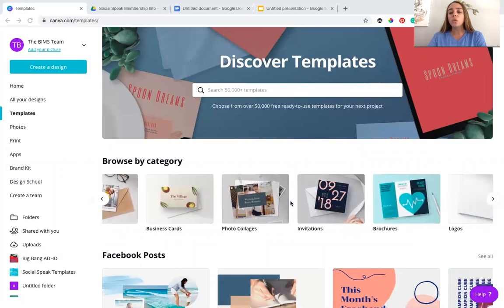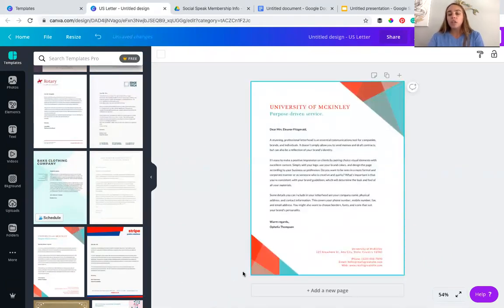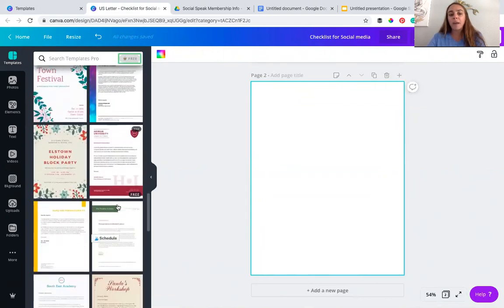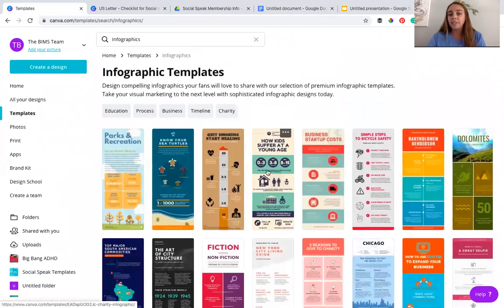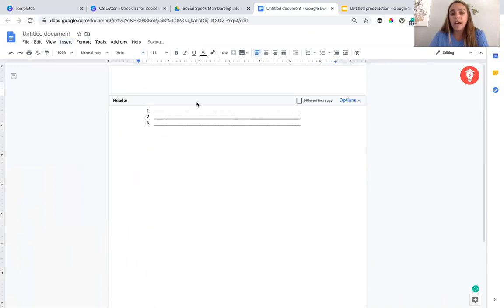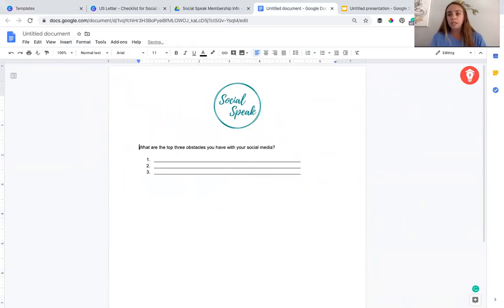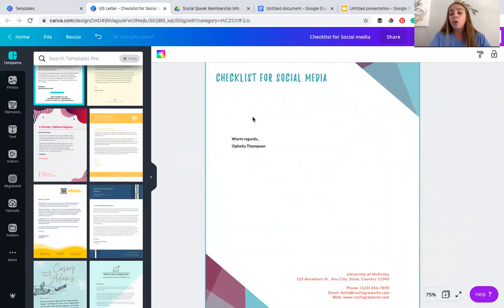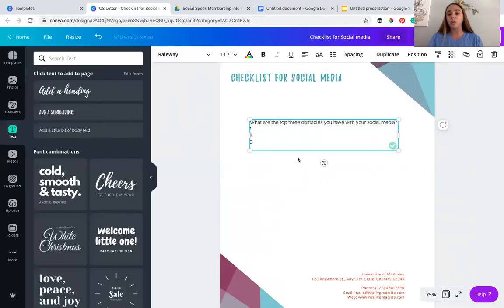How to create a content upgrade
Learning how to create a content upgrade for your practice